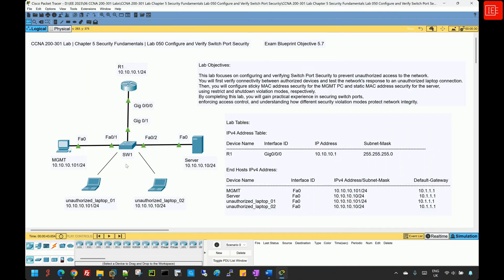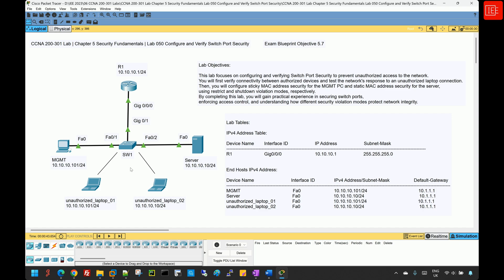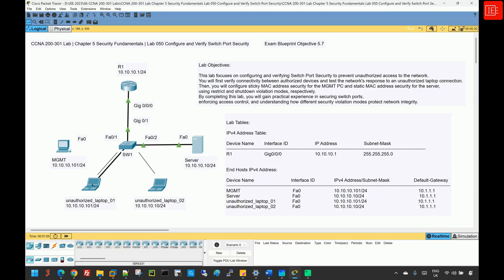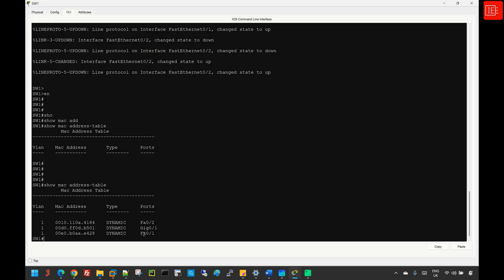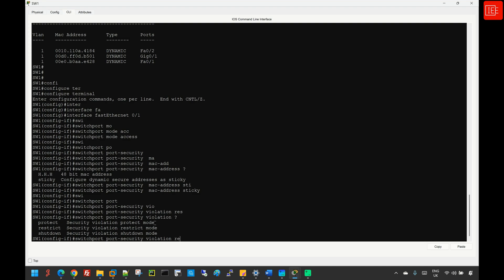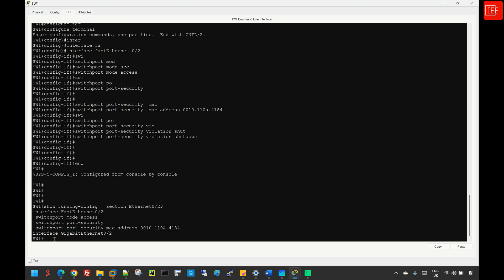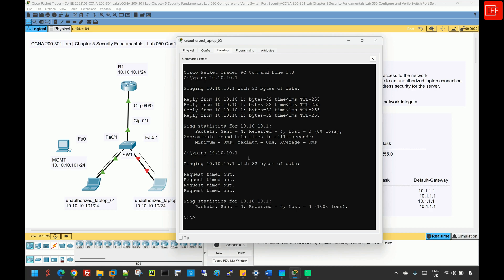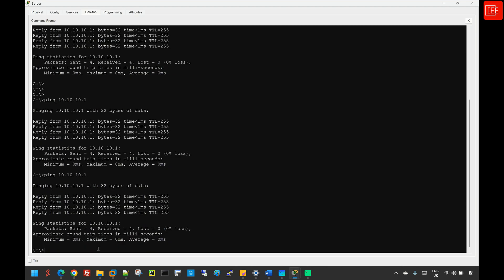CCNA 200-301 | Chapter 5 Security Fundamentals | Lab 050 Configure and Verify Switch Port Security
Welcome to our CCNA 200-301 Lab Series! In this video, we’ll guide you through Lab 050: Configure and Verify Switch Port Security from Chapter 5: Security Fundamentals.

This lab aligns with Exam Blueprint Objective 5.7, focusing on securing switch ports using port security to prevent unauthorized access and mitigate network threats.

🔑 Topics Covered:
- Understanding Switch Port Security: Learn how port security works and why it’s crucial for network protection.
- Configuring Port Security: Set up security features on switch ports to restrict access based on MAC addresses.
- Sticky MAC Address Learning: Enable automatic learning and retention of MAC addresses for dynamic security.
- Defining Violation Modes: Explore different security violation actions, including protect, restrict, and shutdown.
- Verifying and Troubleshooting Port Security: Use show commands to validate configurations and resolve issues.

🌟 What You’ll Gain by the End of This Video:
- Hands-on Experience with Switch Port Security: Learn to configure and manage secure switch ports on Cisco devices.
- Network Access Control Best Practices: Implement security measures to prevent unauthorized devices from connecting.
- Troubleshooting and Verification Skills: Develop confidence in diagnosing and fixing port security violations.
- Exam-Ready Preparation: Strengthen your understanding of Exam Blueprint Objective 5.7 to excel in real-world networking scenarios and CCNA certification success.

By the end of this lab, you’ll have the skills to configure, verify, and troubleshoot switch port security, ensuring a safer and more resilient network environment.

Looking for the full CCNA 200-301 course with all lab files and documents?
This video is part of my free CCNA content on YouTube.
If you’d like all labs, documents, and downloadable resources in one structured course, you can find the full version here on Udemy:

If you found this video helpful, please share it with your peers and colleagues.

If you would like to help me more, kindly donate for my channel improvement funds the link is below:

📌 Timestamps:
00:05 – Introduction
00:25 - What is PortSecurity and how it works
02:00 - Lab Topology - Walk through
02:35 - Lab Tasks - Walk through
04:00 - Lab Solution - Walk through
06:45 - How to configure PortSecurity on a Cisco Switch
12:15 - PortSecurity Test
14:35 - How to recover a port after a Port Security violation has occurred
16:09 - Conclusion